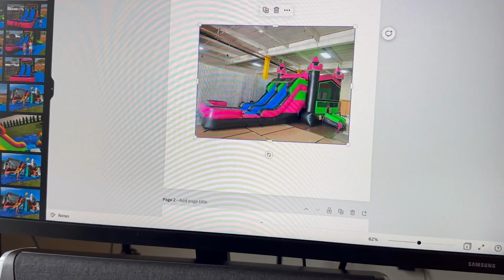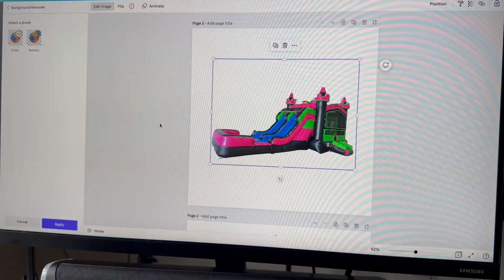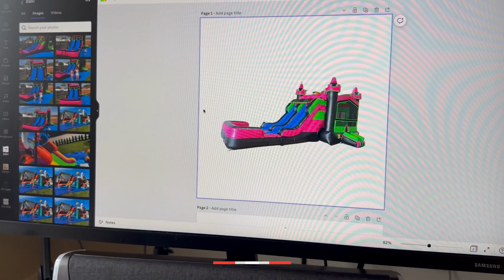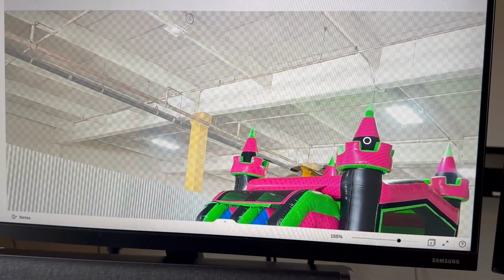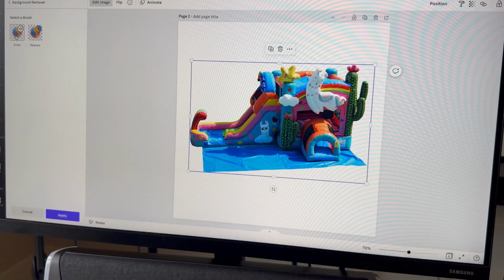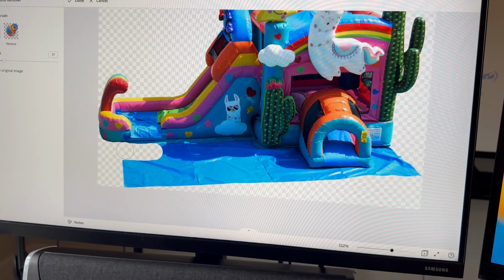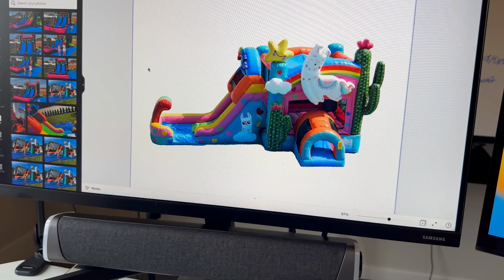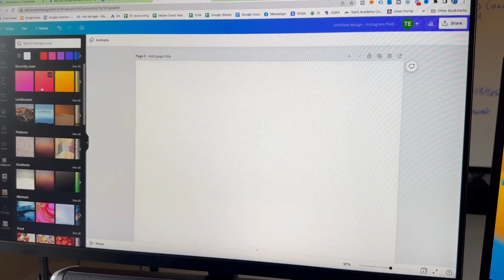Make Professional Party Rental Company Website Product Images in 30 Seconds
Learn how to make professional product images for your party rental company's website in just 30 seconds using Canva. This quick and easy tutorial shows you how to erase backgrounds from your images, giving them a polished and professional look. Perfect for showcasing your inflatables, tents, and other party rental company items with clean, crisp visuals. Boost your website's appeal and attract more customers with these simple tips!

📘 List of resources and links mentioned 📘

3. Schedule your free party rental marketing strategy call with us

QUESTION - Have a question about Party Rental Marketing, Bounce House Marketing, or anything else party rental related? Post it in comments section of this video!

🔥 In this comprehensive tutorial, we cover:

0:00 - Introduction
0:35 - Using Canva
0:45 - Using Background Remover
0:52 - Edit the Background Removal
2:40 - Examples of the Product Images
4:46 - xxxxxxxxxxxxxxxxxxxxxxxxxxxxx